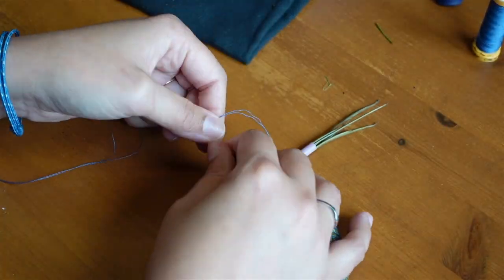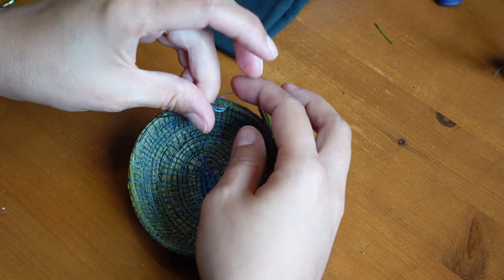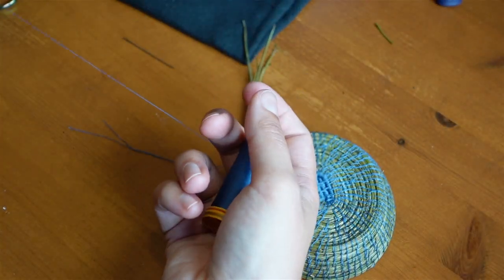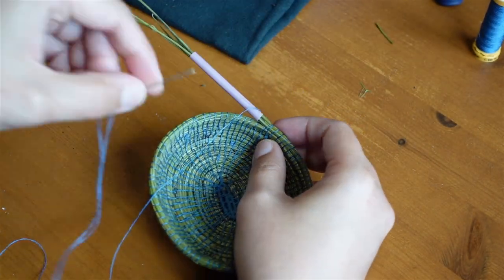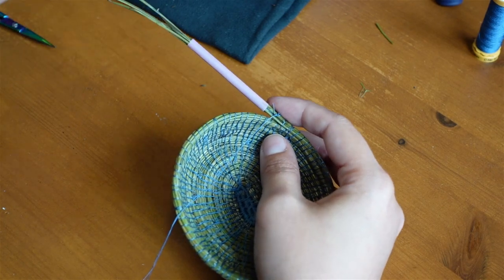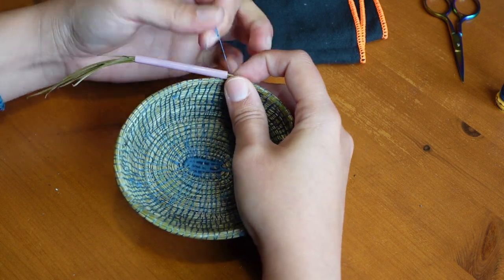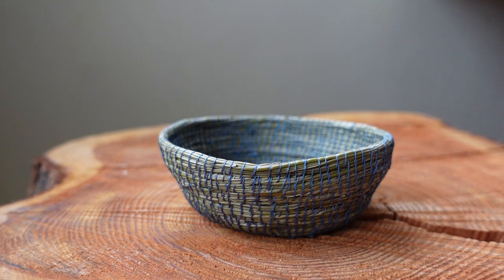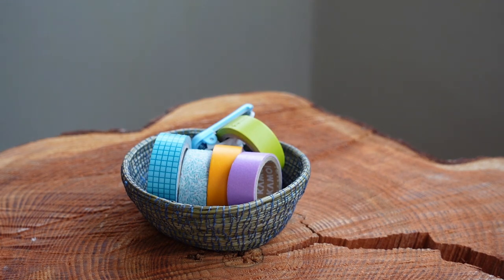How to turn fallen pine needles into an adorable mini basket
Come join us today as Em and (mostly) Claudia collect another hobby, and make a basket from pine needles for the first time.

Materials used :
- dried pine needles
- container
- water
- small towel
- needle
- thread
- scissors
- thimble
plus lots of patience!

more experienced pine needle basket makers:
(the video that inspired us to try it ourselves)